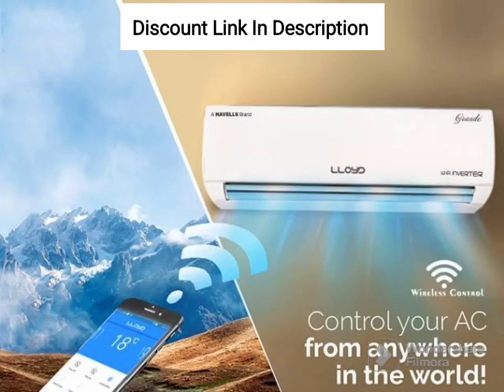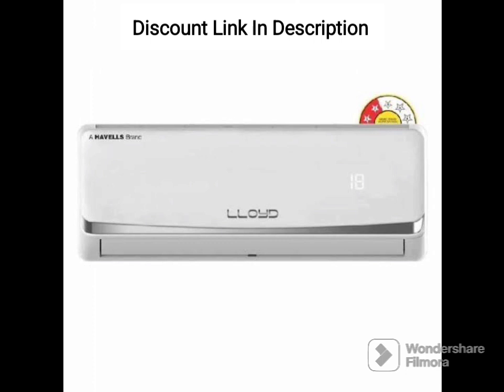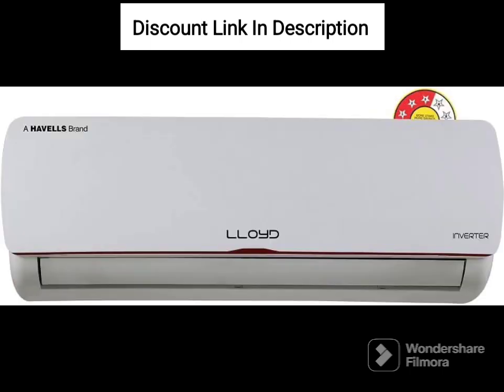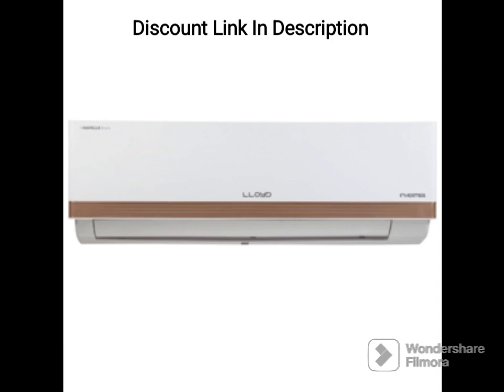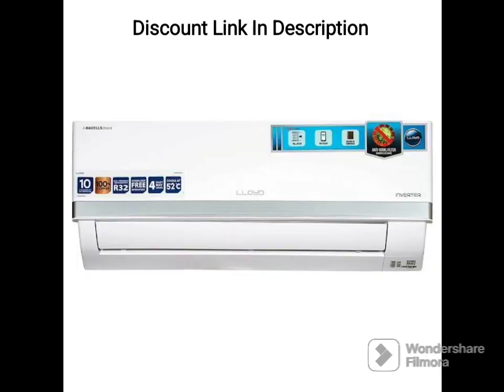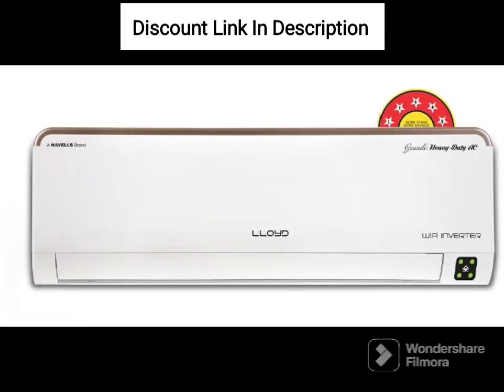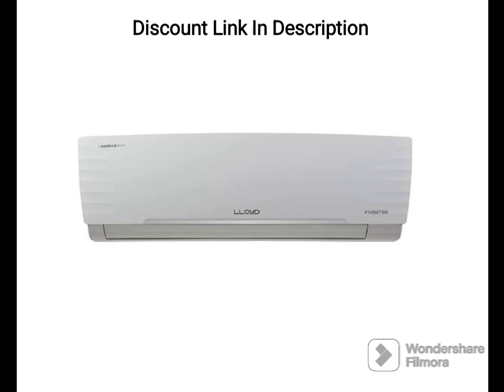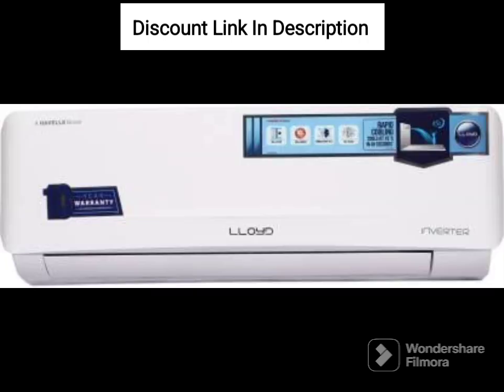Lloyd 5 in 1 Convertible 1 Ton 3 Star Inverter Split AC with Low Gas Detection (Copper GLS12I3FWSBV)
Lloyd 5 in 1 Convertible 1 Ton 3 Star Inverter Split AC with Low Gas Detection (Copper Condenser, GLS12I3FWSBV)